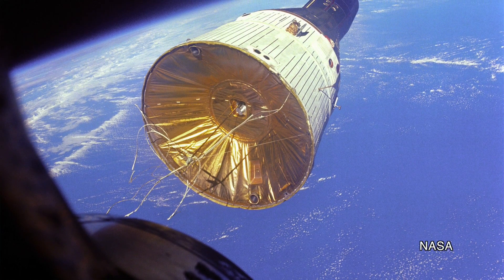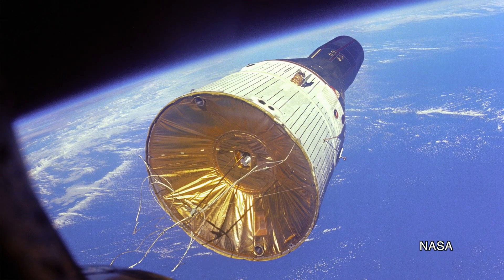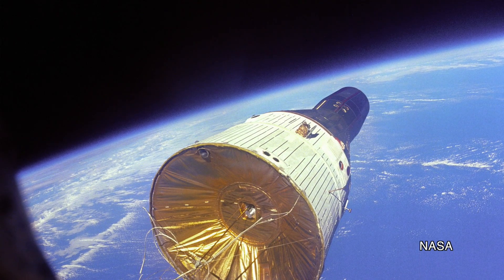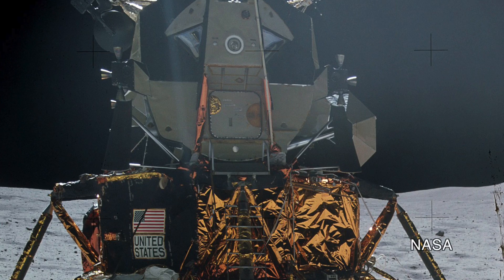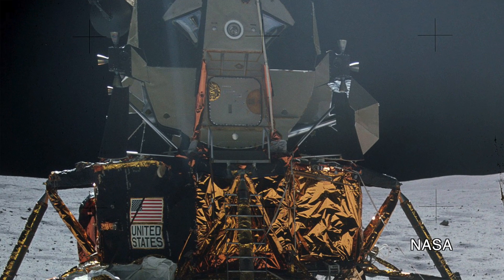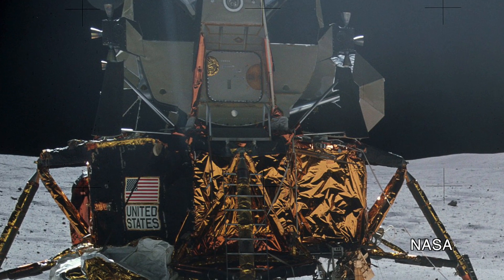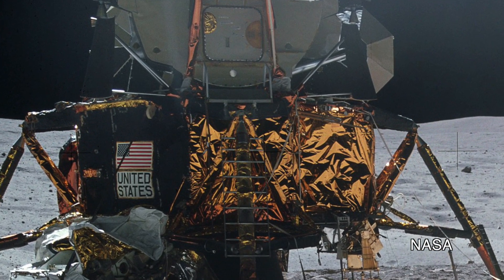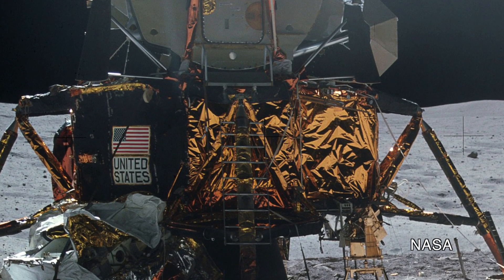What's With the Gold Foil on the Gemini Spacecraft?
That gold foil in the Gemini adapter section wasn't just pretty, it was extremely useful. The gold foil was the same as the material on the lunar module descent stage and played the same role: it was for temperature management in the extreme environment of space.

And there's a lot more Vintage Space over on Popular Science

And connect on Facebook, Google+, Instagram, and Twitter as @astVintageSpace.